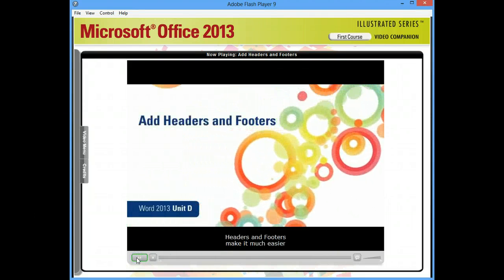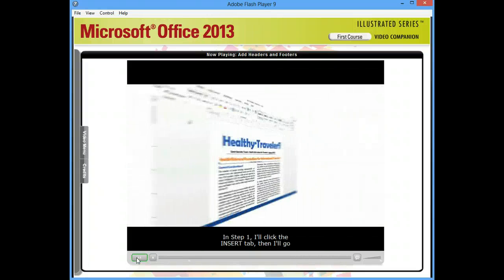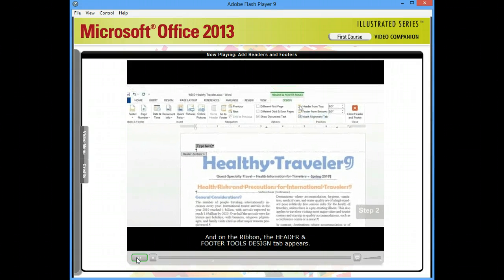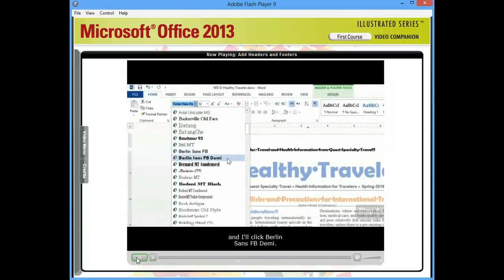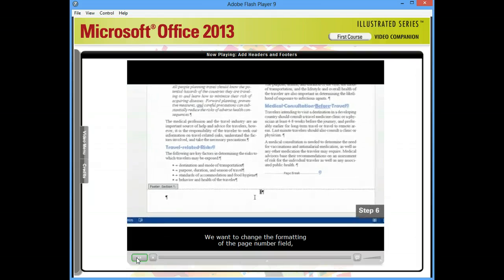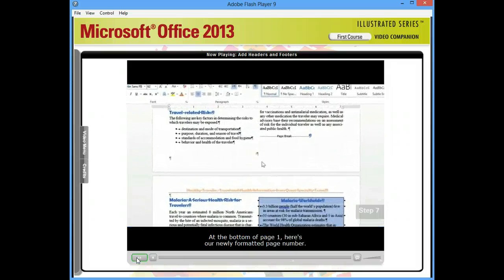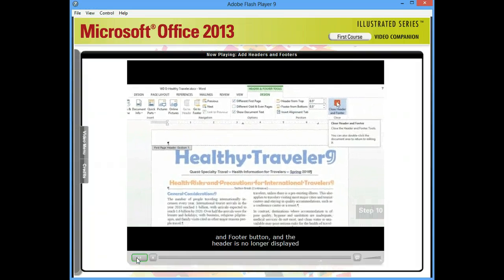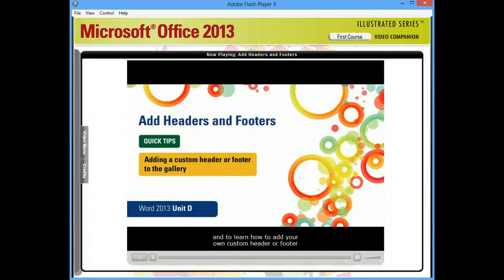Add Headers and Footers